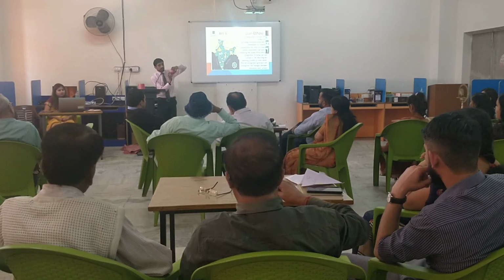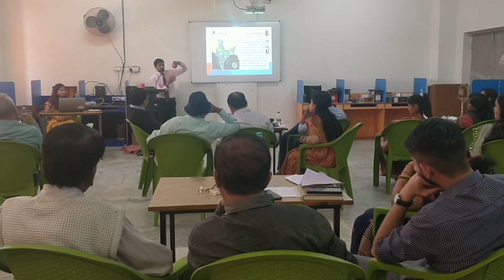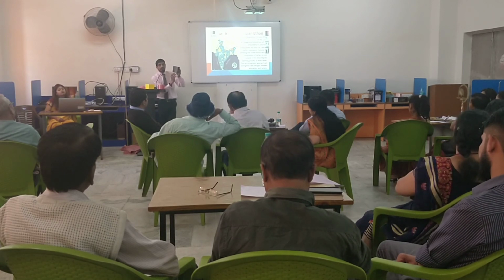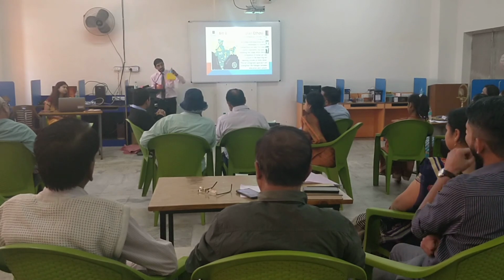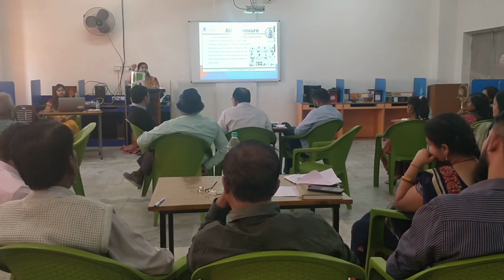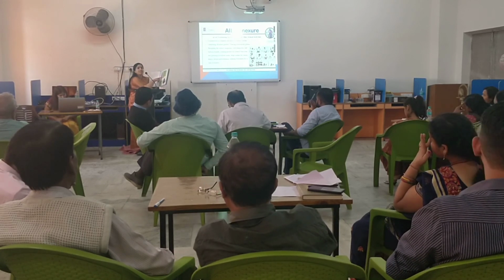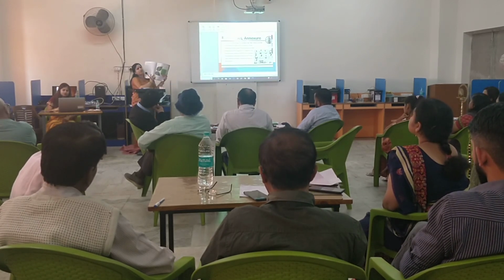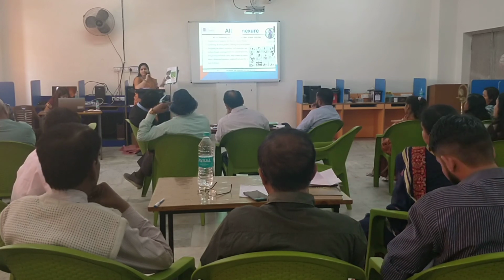Webinar on Art Integration (2) by Ruby Singh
In - House training organised by Calcutta Public School, Ormanjhi on Art Integration.